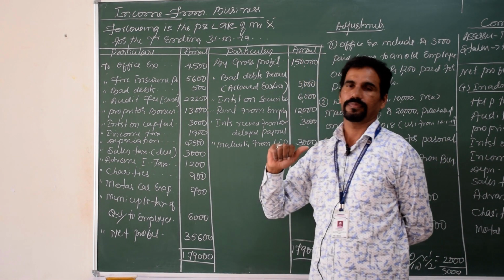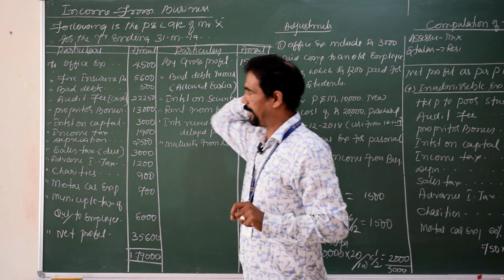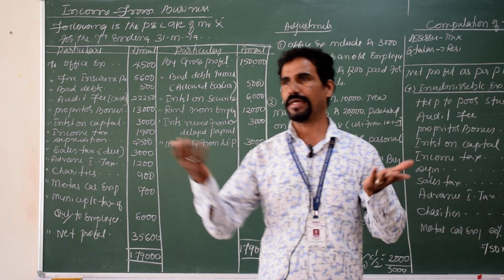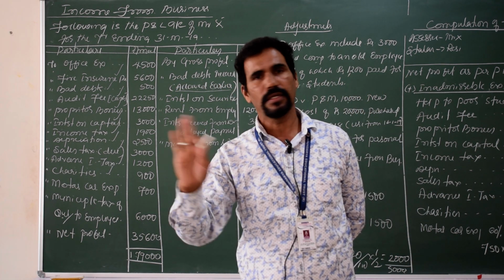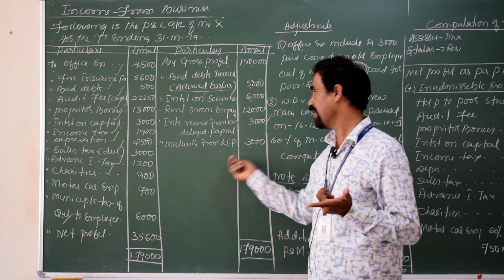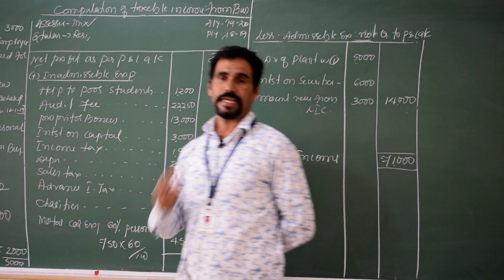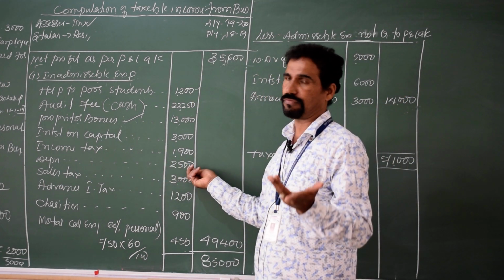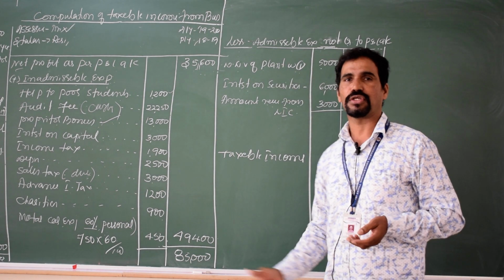Income from Business- VI Sem BBA-Income Tax-Prof Chandrappa M P-SIMS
Prof -  Chandrappa M P
Topic -  Income from Business
Chapter name - Income from Business & Profession
Semester -  VI Sem BBA
Subject- Income Tax
Dept- Bachelor of Business Administration